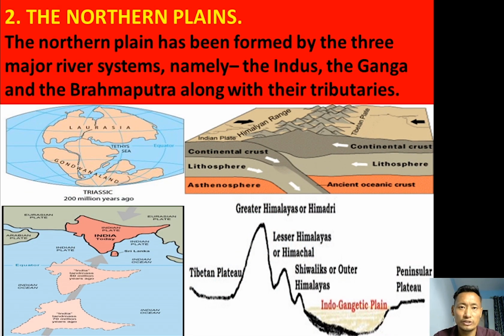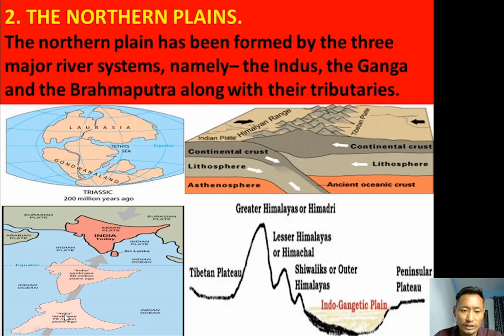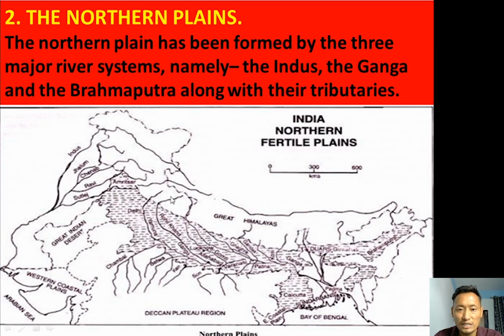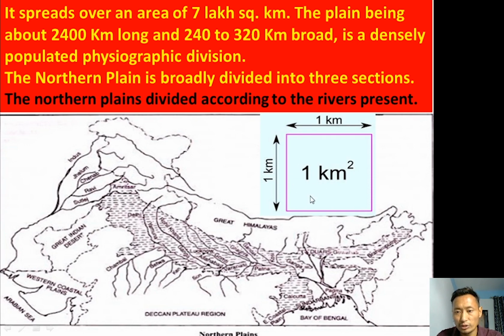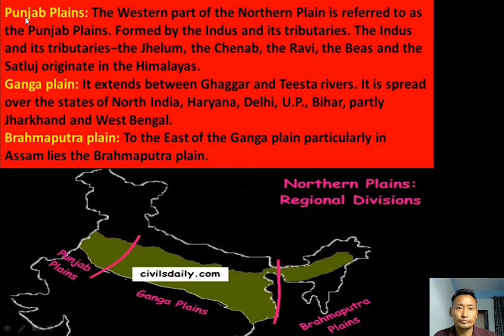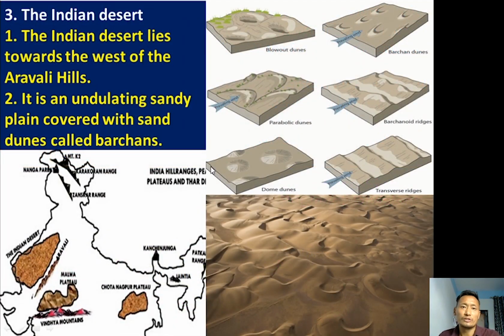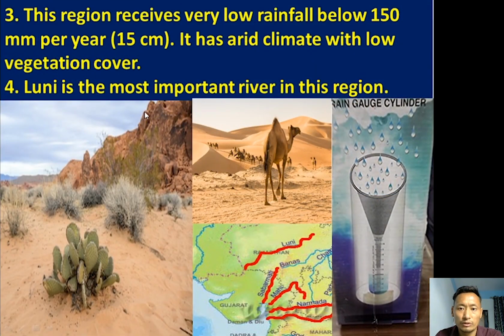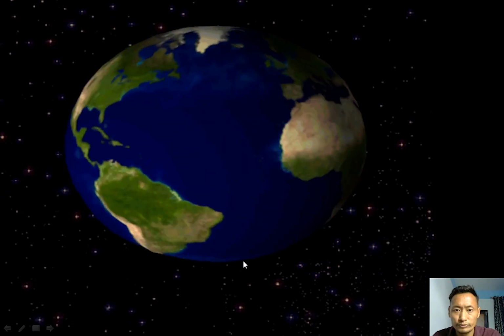Class 11 Geography Chapter 2 Structure and Physiography Part 2